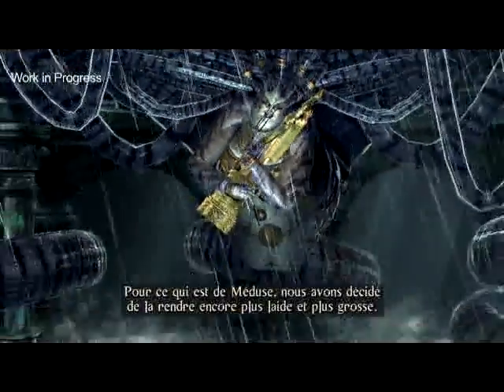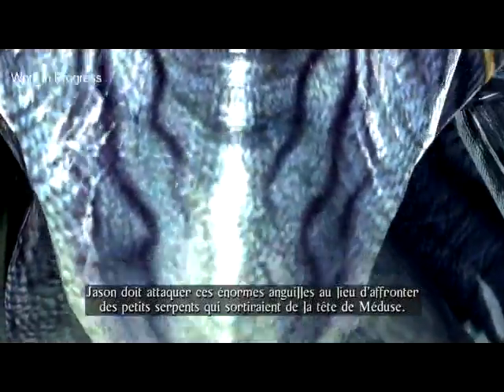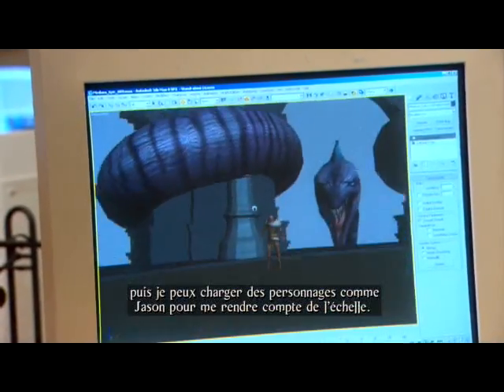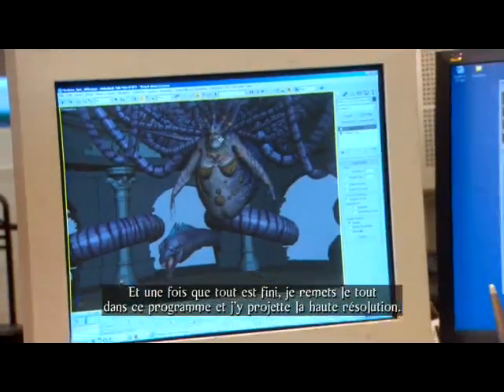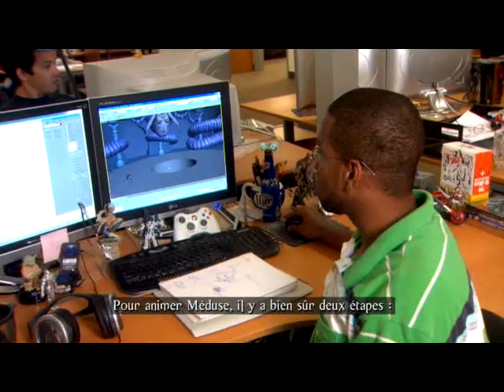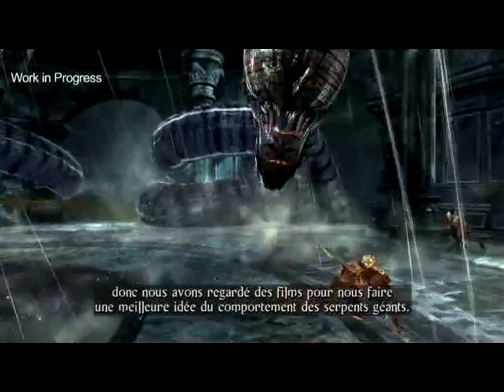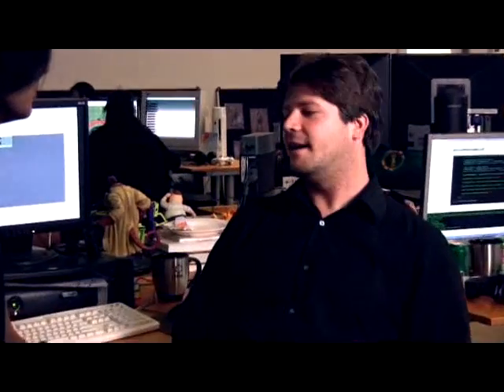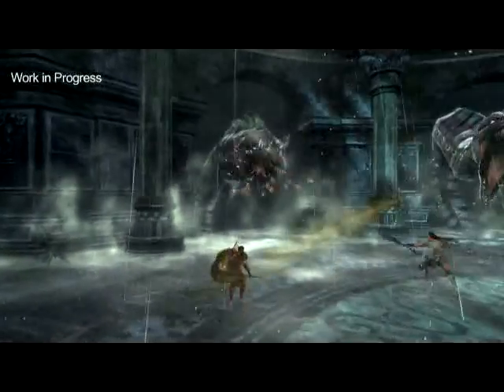Rise of the Argonauts - La méduse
Comment les développeurs de Rise of the Argonauts ont développé la scène de la créature mythique de la Méduse